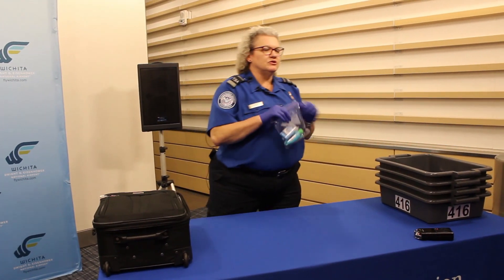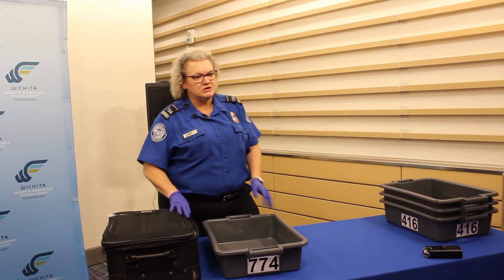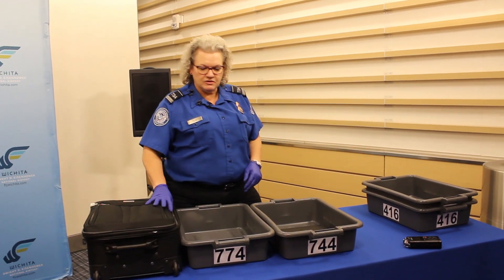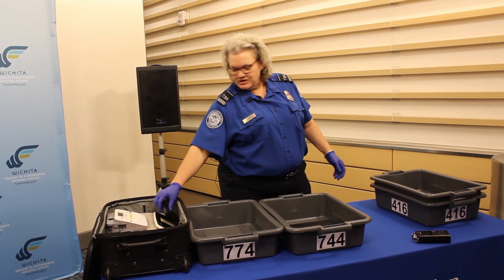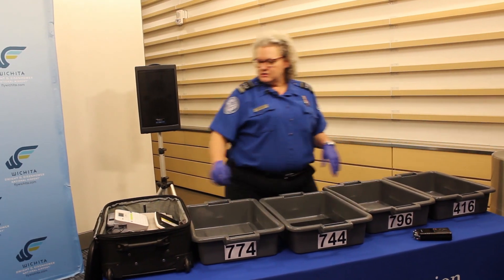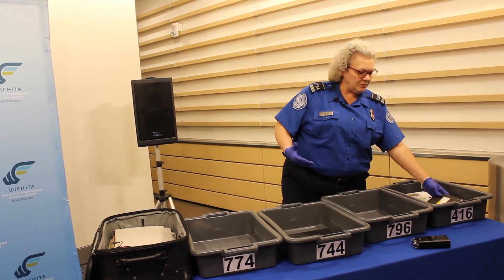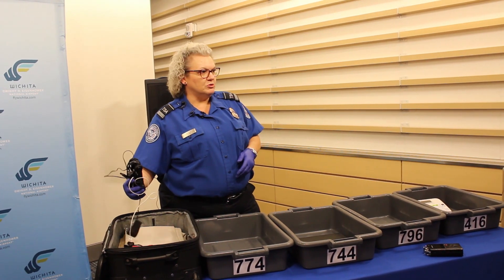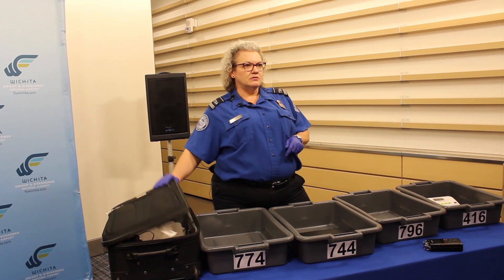TSA demonstrates new carry-on security measures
Robin Farlow, a TSA security training instructor in Wichita, demonstrates new screening procedures for carry-on baggage. All electronics larger than a cell phone need to be placed in bins for X-ray screening.